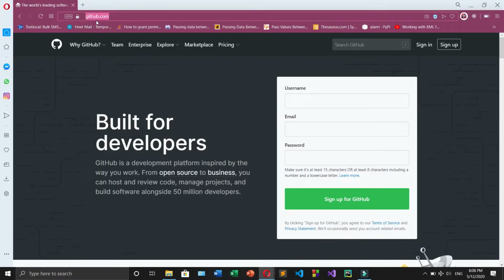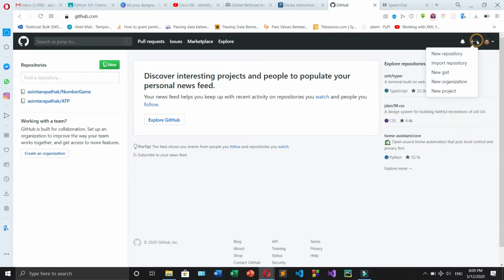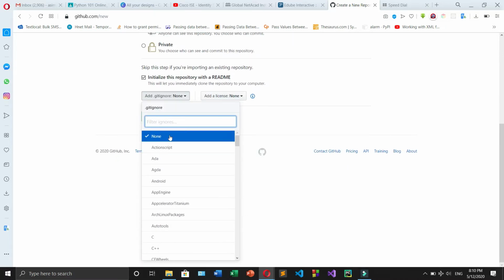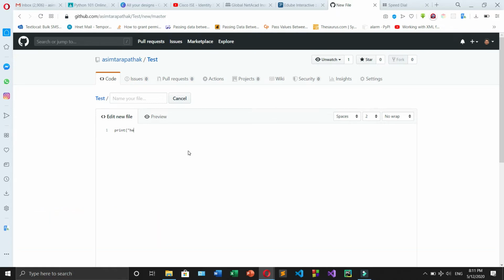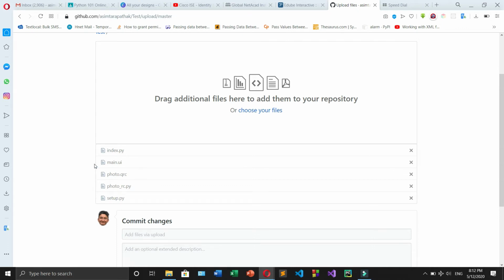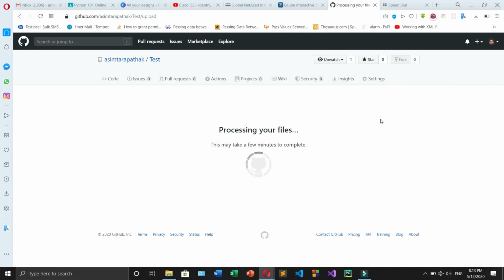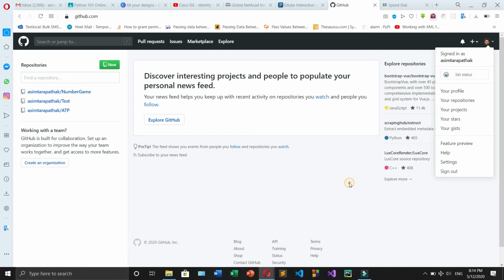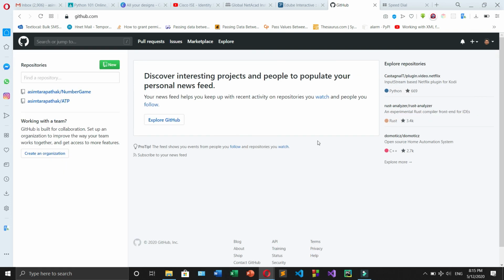How to Create a Repository in GitHub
GitHub, Inc. is a United States-based global company that provides hosting for software development version control using Git. GitHub brings together the world's largest community of developers to discover, share, and build better software.

This tutorial shows how to Create a new repository in GitHub and upload files to it. Some people may be confused while uploading a folder so don't worry i have solved your confusion here.